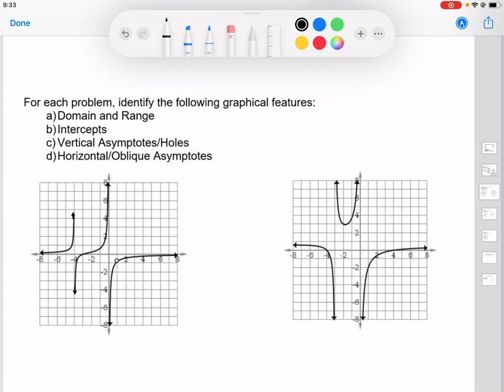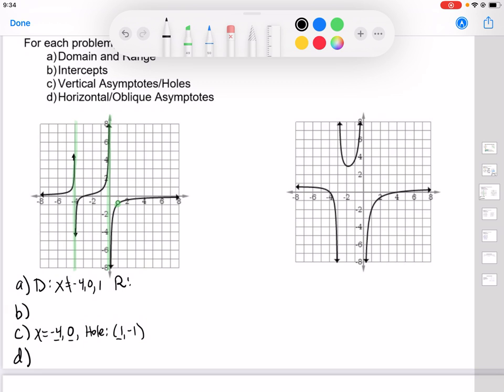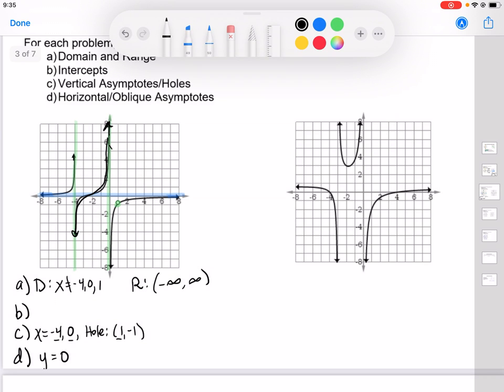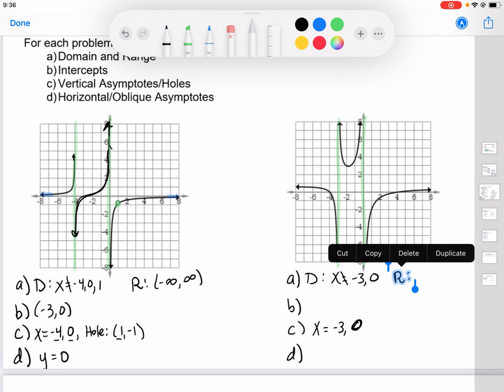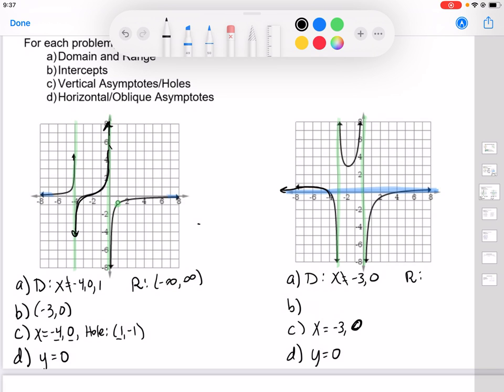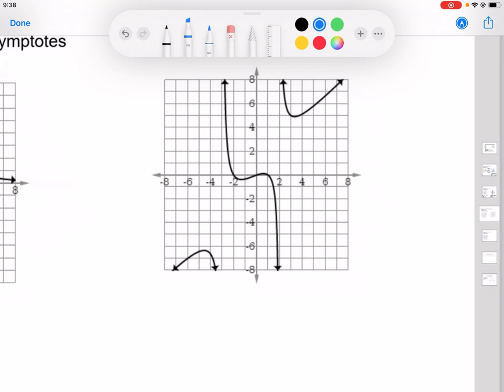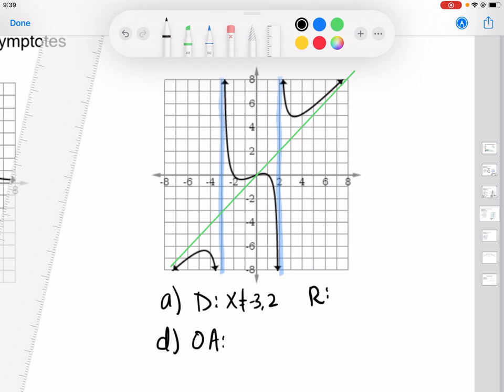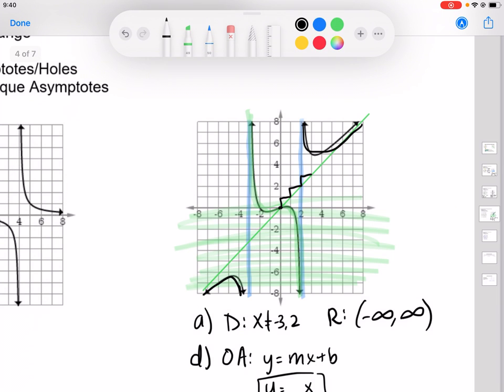M3H - Lesson 4.2b: Graphical Features of Rational Functions